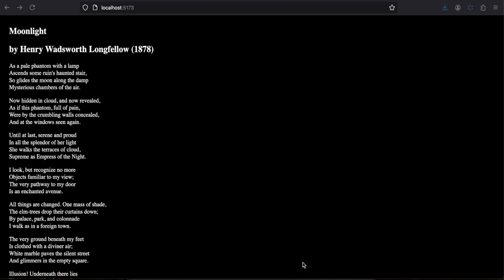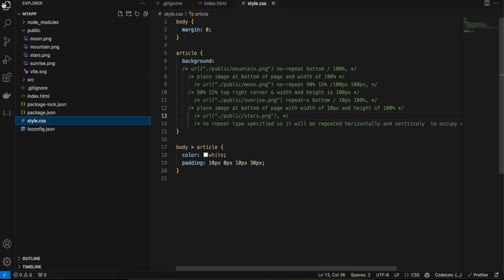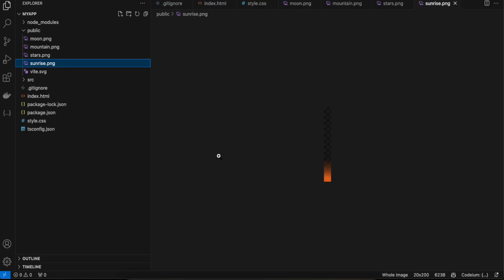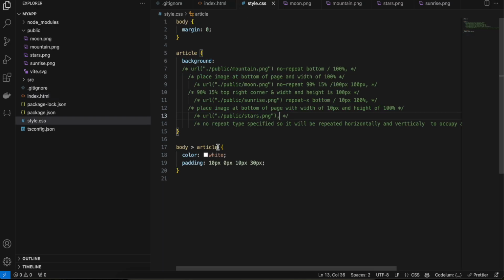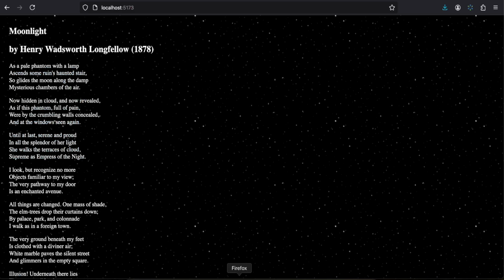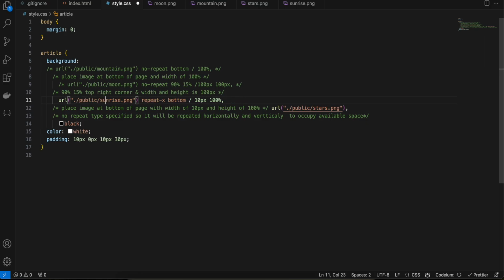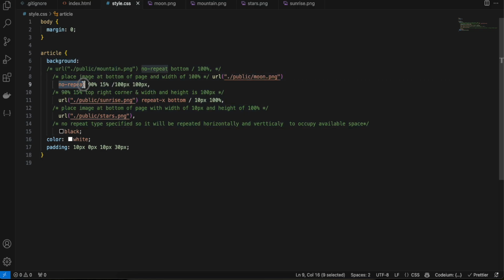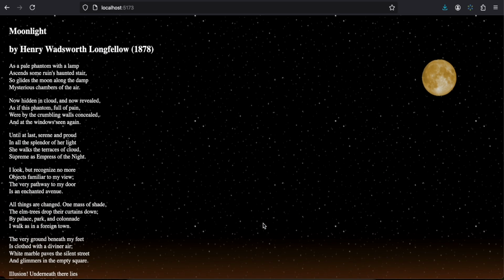How to Add Multiple Images to Background using HTML & CSS